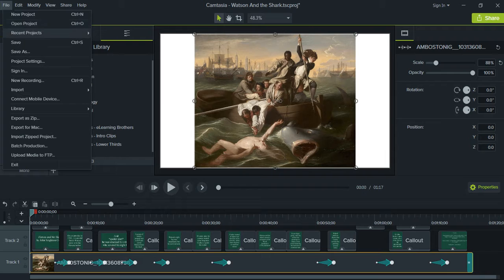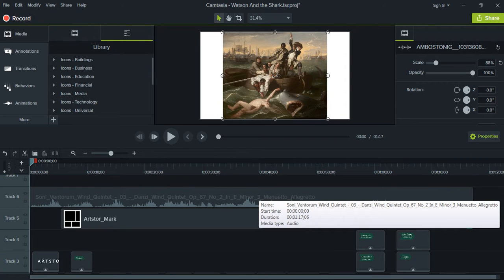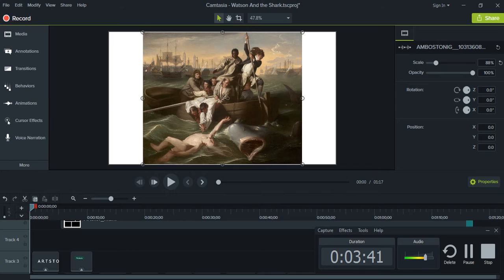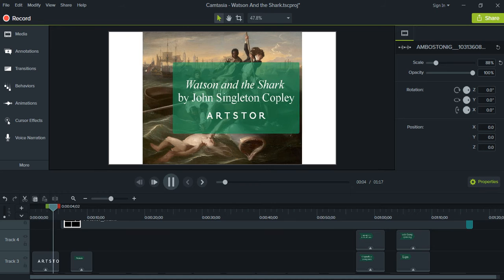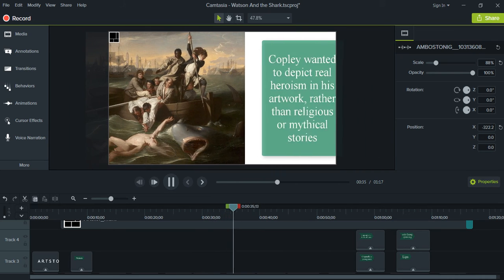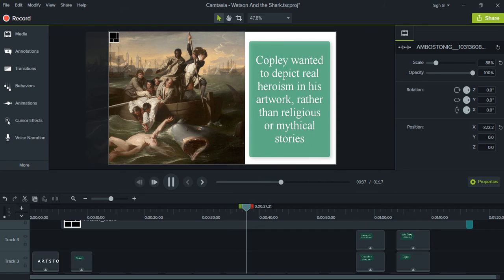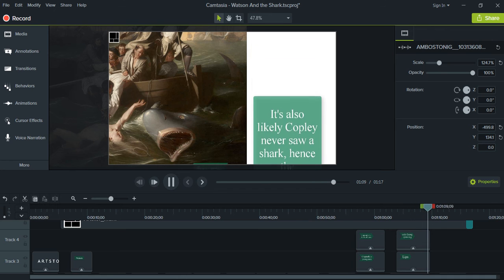Week 8 App Review: Camtasia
This week I'm reviewing Camtasia, a screencasting and video editing tool for 515, Emerging Literacies, at Rutgers University.